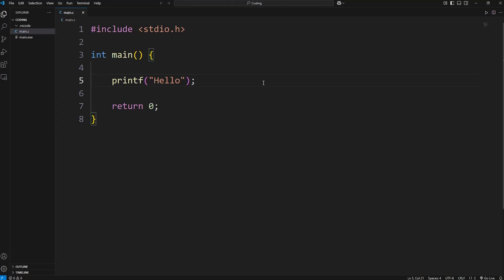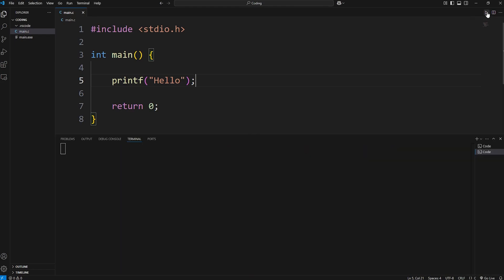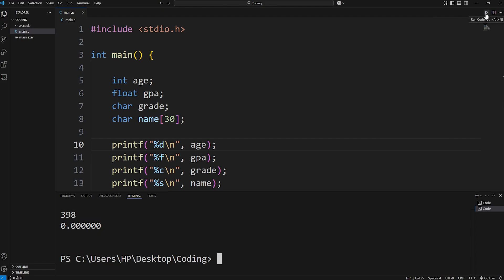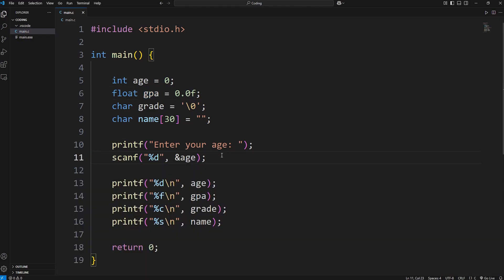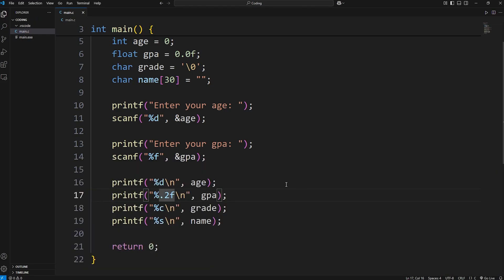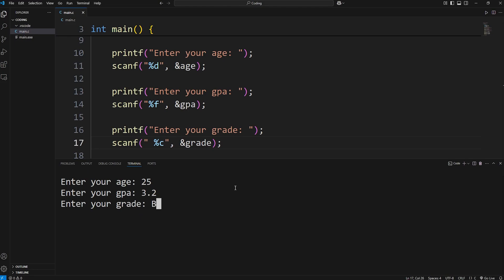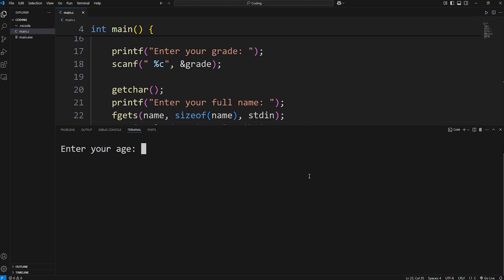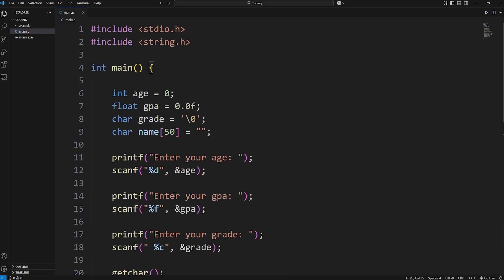Learn how to enter user input in C! ⌨️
00:00:00 VSCode setup
00:01:55 declaring variables
00:02:57 undefined behavior
00:06:31 scanf
00:09:47 input buffer
00:10:47 scanf w/ strings
00:12:16 fgets
00:13:20 getchar()
00:14:05 removing \n from a string

    int age = 0;
    float gpa = 0.0f;
    char grade = '\0';
    char name[50] = "";

    printf("Enter your age: ");
    scanf("%d", &age);

    printf("Enter your gpa: ");
    scanf("%f", &gpa);

    printf("Enter your grade: ");
    scanf(" %c", &grade); // The space before %c is necessary to consume any leftover \n.

    getchar(); // clears \n from input buffer
    printf("Enter your full name: ");
    fgets(name, sizeof(name), stdin);
    name[strlen(name) - 1] = '\0'; //changes last char from \n to \0

    printf("%s\n", name);
    printf("%d\n", age);
    printf("%.2f\n", gpa);
    printf("%c\n", grade);

    return 0;